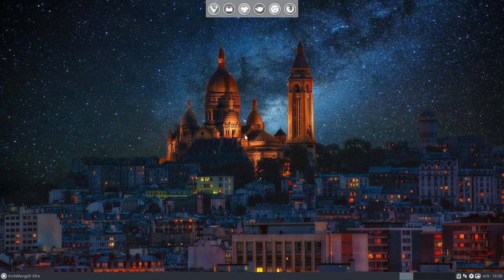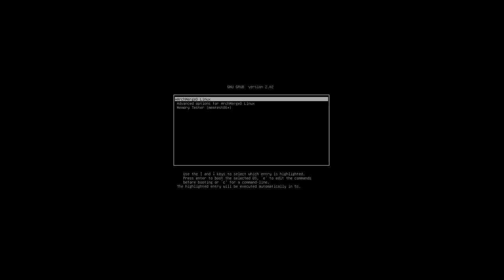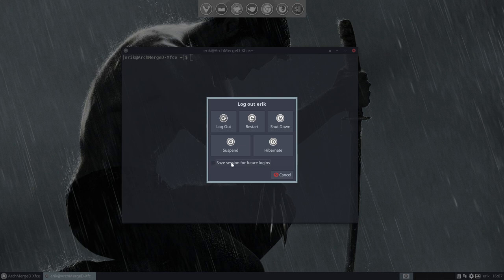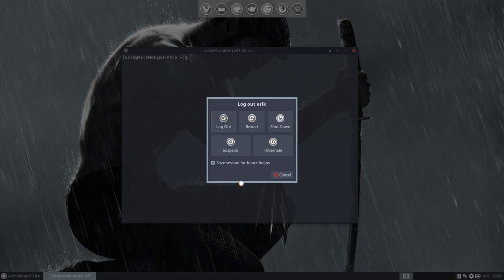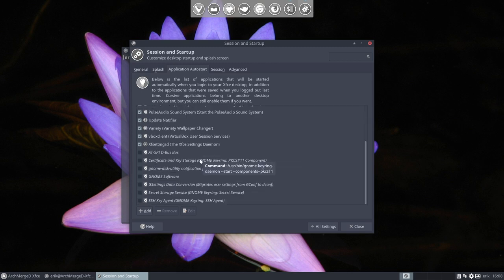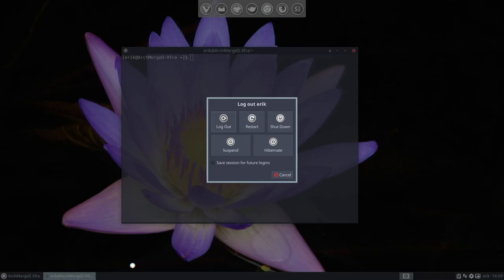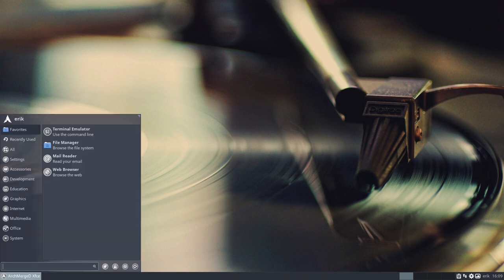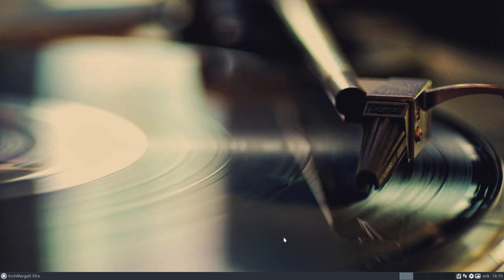ArchMerge : 110 fix for returning applications after reboot on Xfce